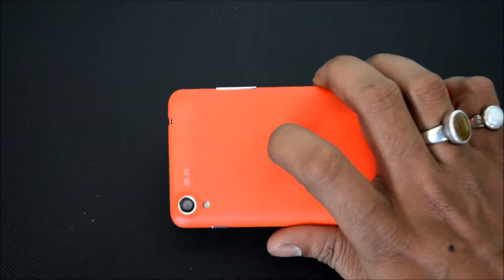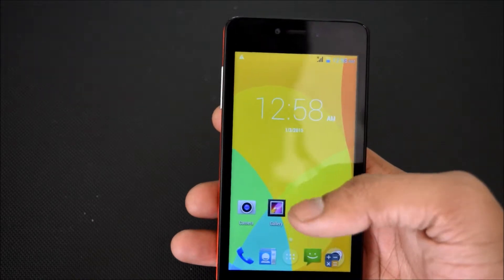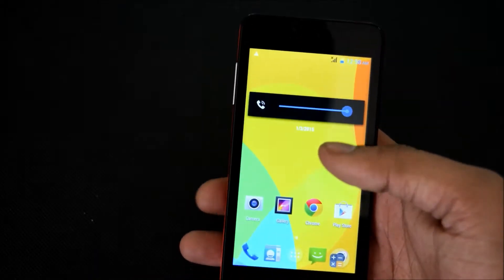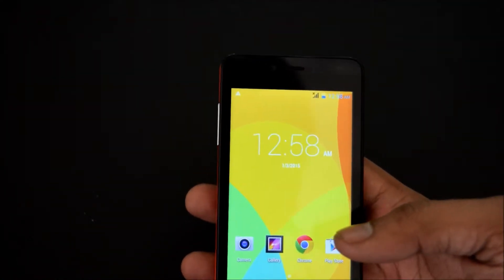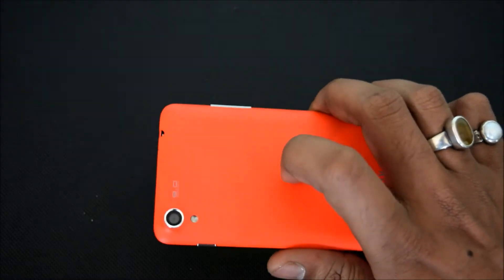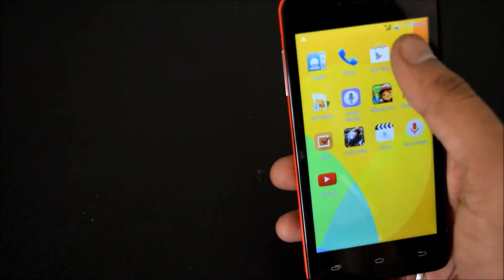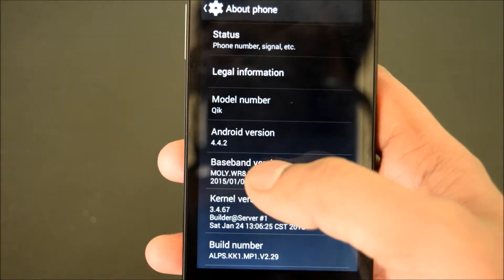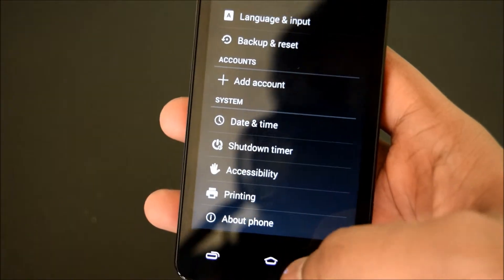Fly Mobile Qik Hands On